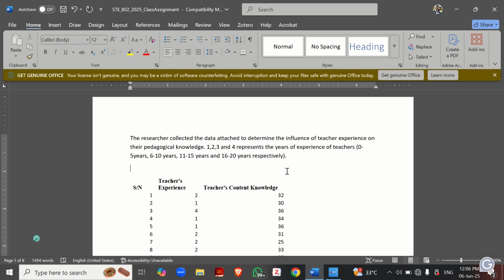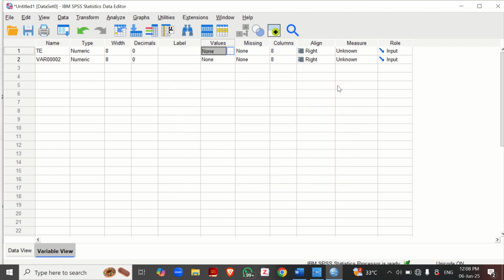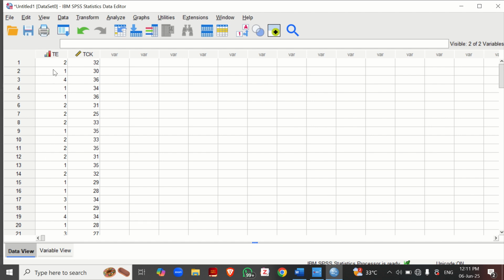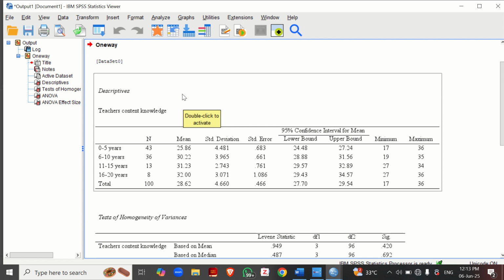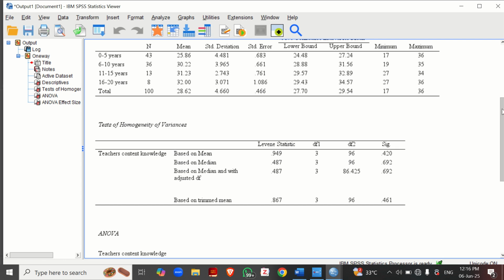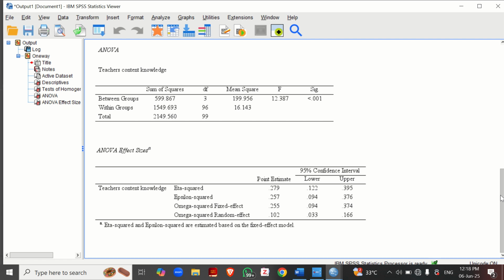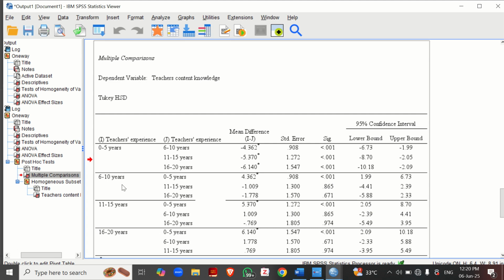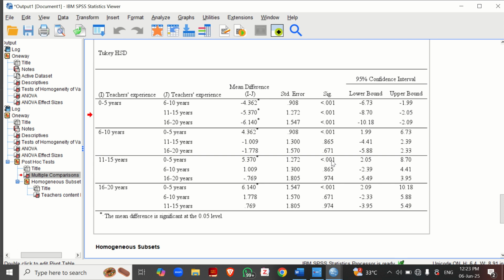One-Way ANOVA in SPSS: Step-by-Step Guide with Interpretation & Post Hoc Tests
📊 Master One-Way ANOVA using SPSS – from start to finish!
In this tutorial, I walk you through how to run One-Way ANOVA in SPSS, including how to enter and code your data, check assumptions, run the analysis, interpret the output (F-value and p-value), and conduct a Post Hoc test (Tukey HSD) to determine which groups differ significantly.

This video is perfect for students writing their research projects or theses, lecturers teaching statistics, and anyone conducting data analysis using SPSS.

🔍 What You’ll Learn:
Introduction to One-Way ANOVA
Setting up data in SPSS
Running the One-Way ANOVA in SPSS
Interpreting the ANOVA table (F & p-values)
Running and interpreting Tukey Post Hoc Test
Recommendation

💡 Suitable for:

Education and social science researchers
Final year project and thesis writers
Anyone using SPSS for data analysis